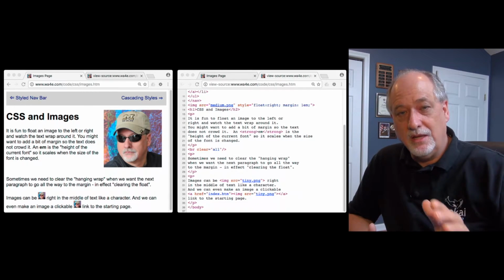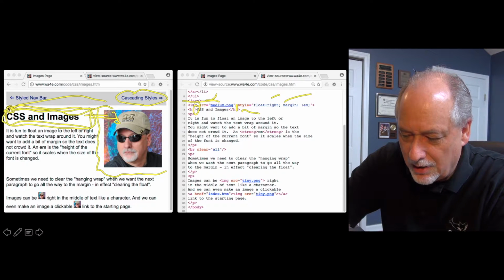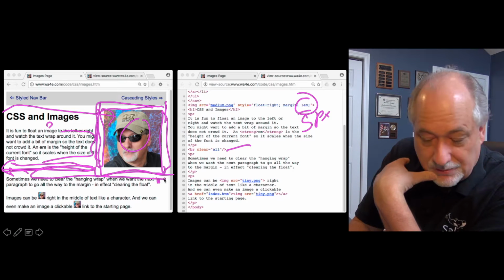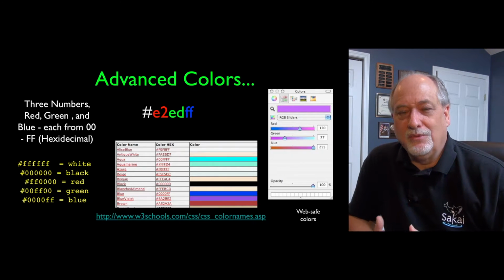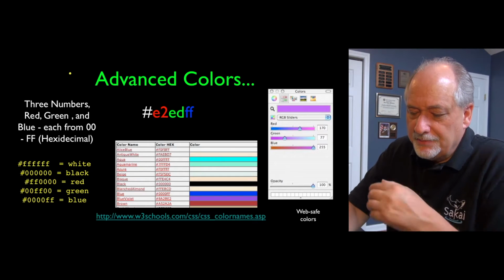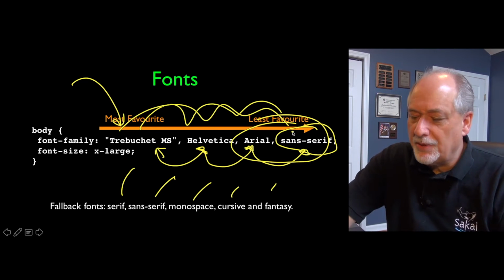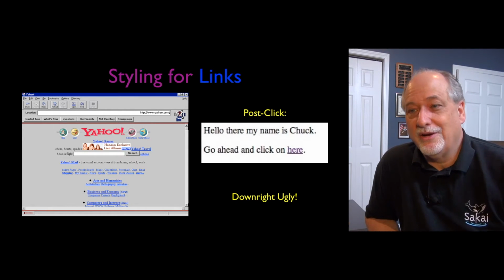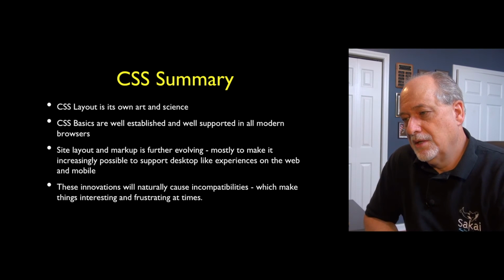CSS - Cascading Style Sheets (Part 3)